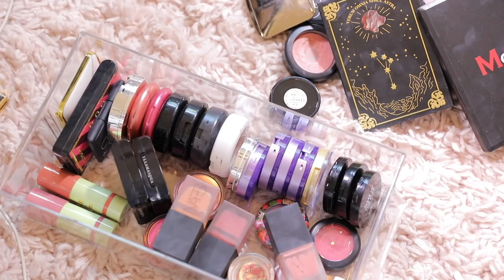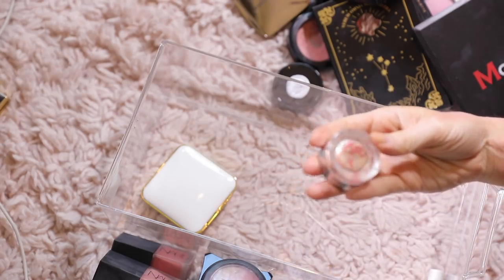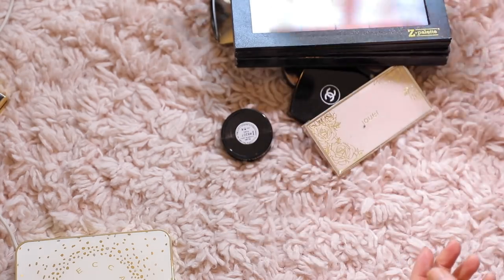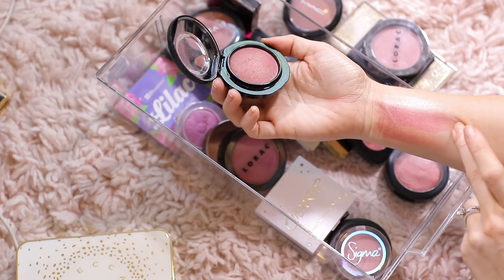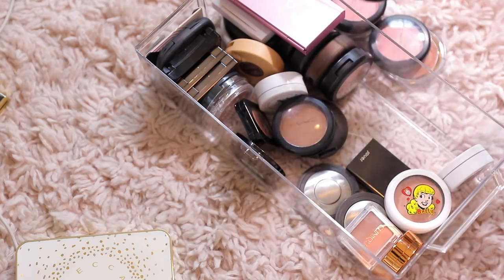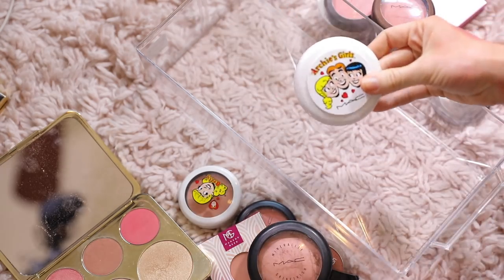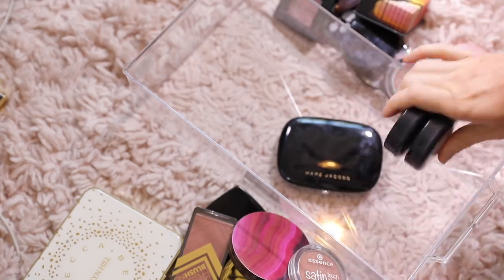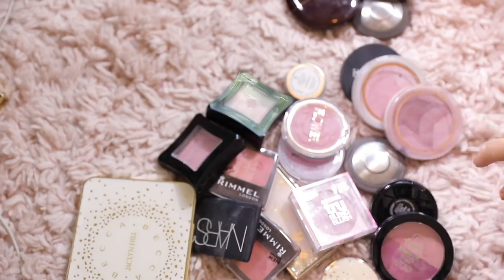BLUSH COLLECTION & DECLUTTER | CONFESSIONS OF A MAKEUP HOARDER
Check out what I'm selling on Mercari! Use my code ZRRUJG to sign up!

OTHER DECLUTTER VIDEOS

→ Lighting:
→ BackDrops: